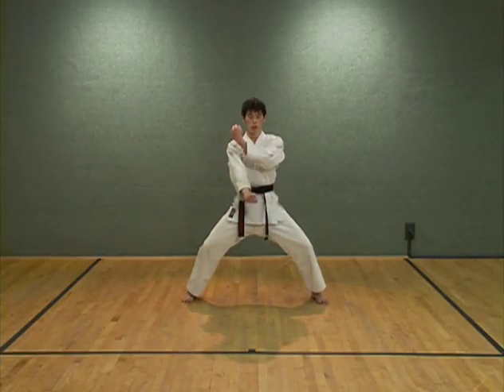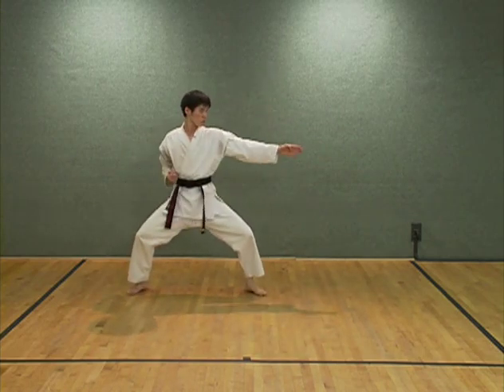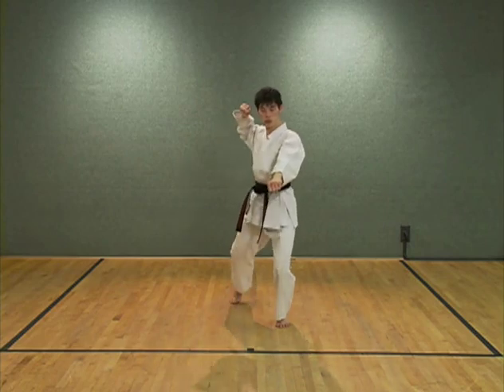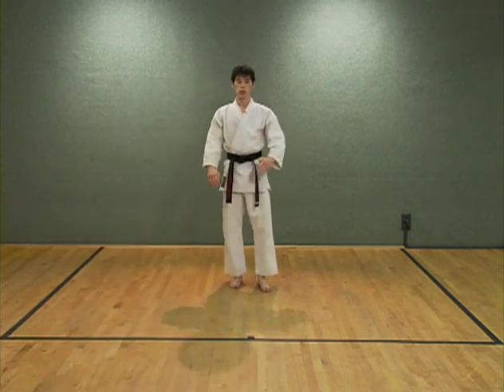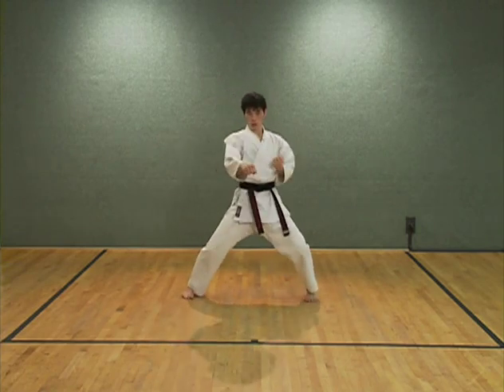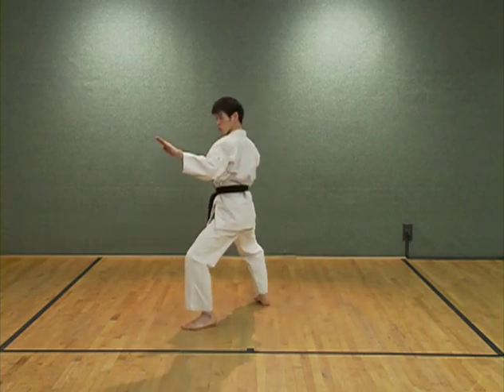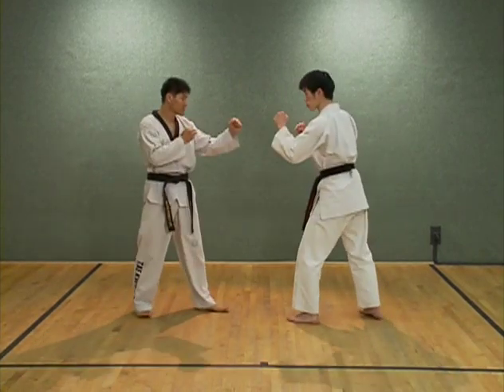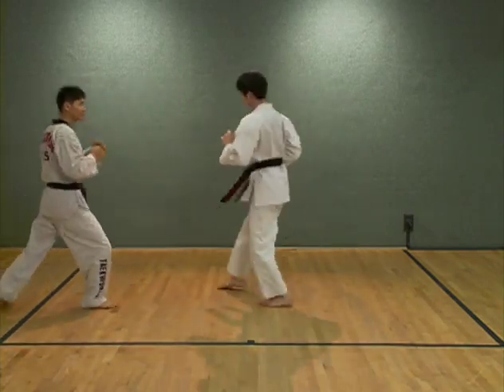Taekwondo Part 3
Osamu Inoue's Advanced Training is an excellent source and home study aid for all Taekwondo students of any age. This DVD includes over 90 minutes of essential information and detailed step-by-step instructions of advanced movements that are